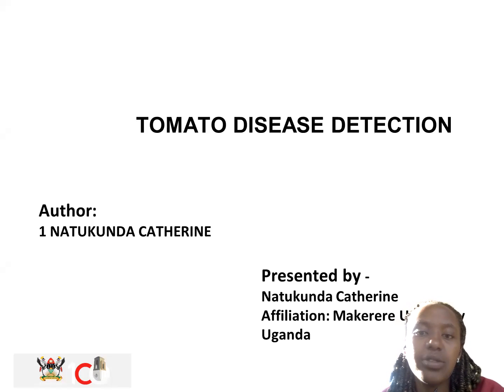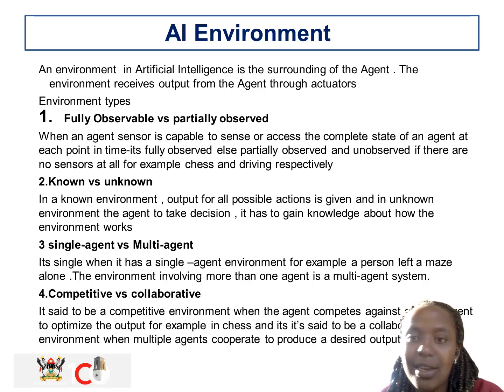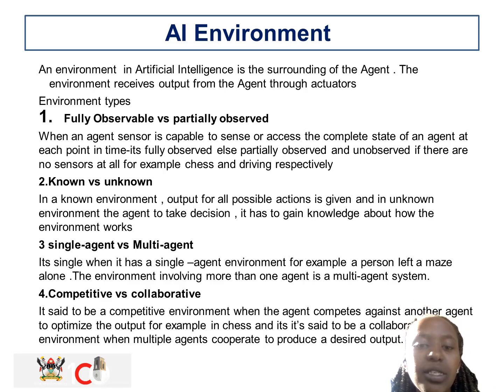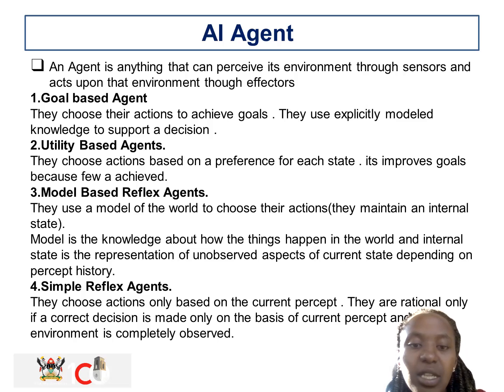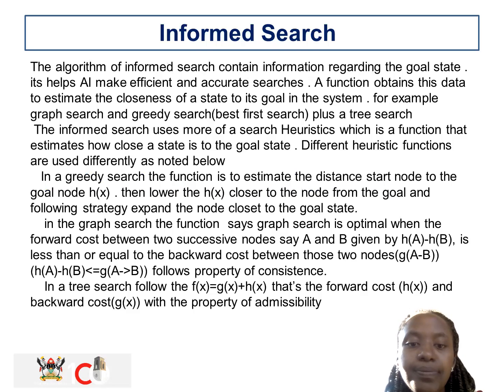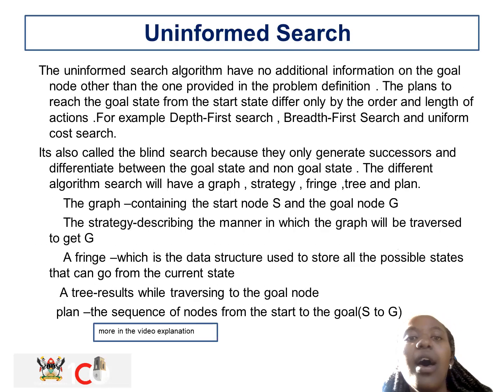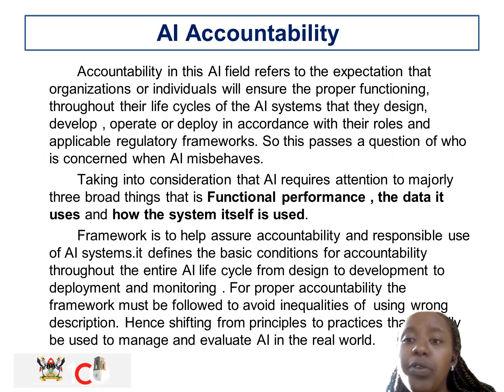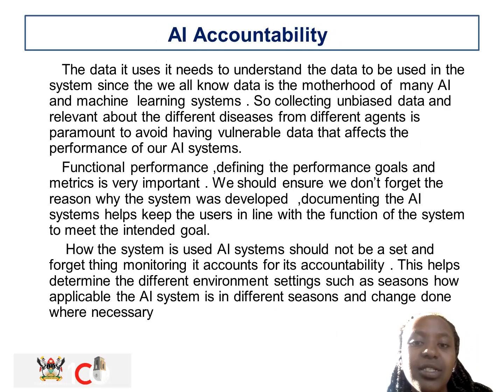Tomato disease detection using AI